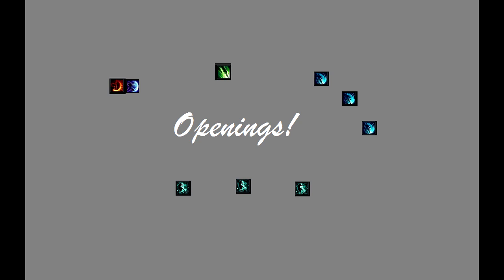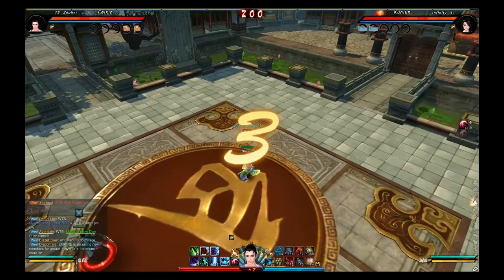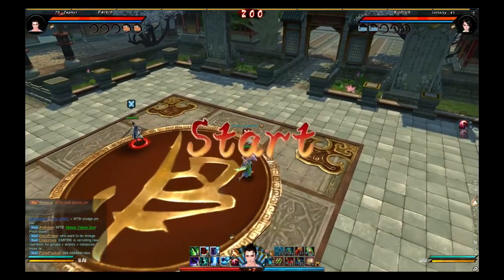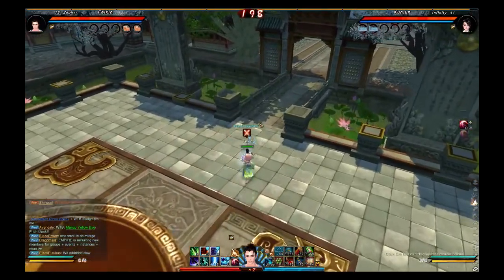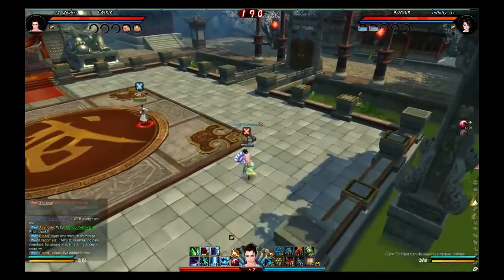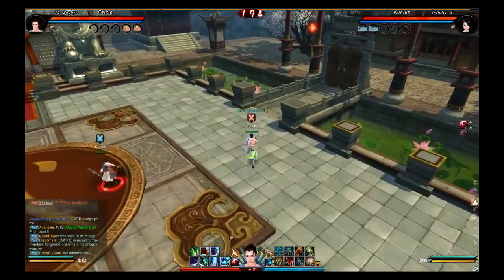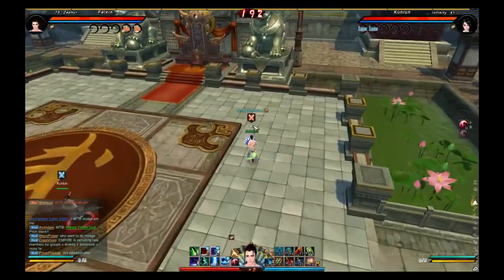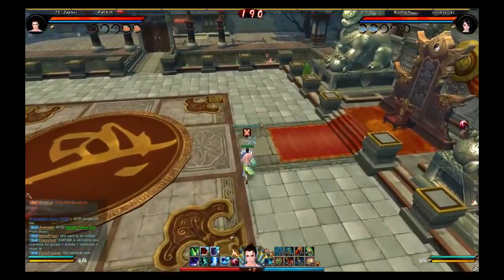Zephyr arena tutorials : Openings - Traceless / Willow Walker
Explaining how to effectively use Traceless / Willow Walker